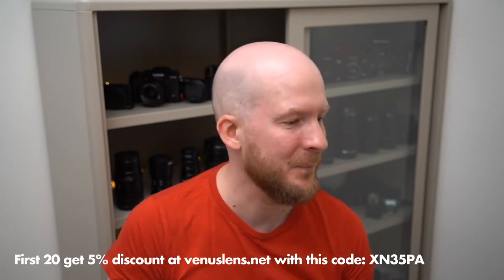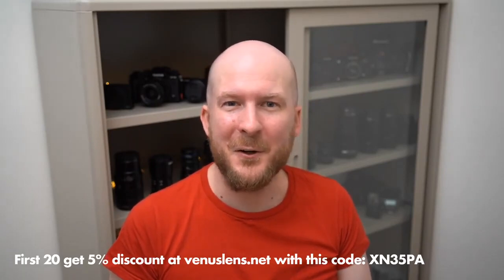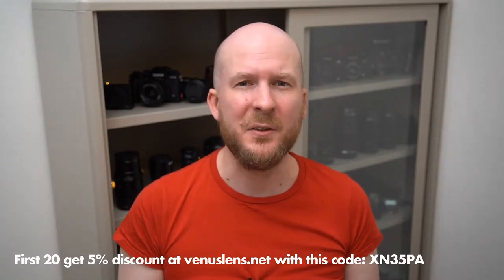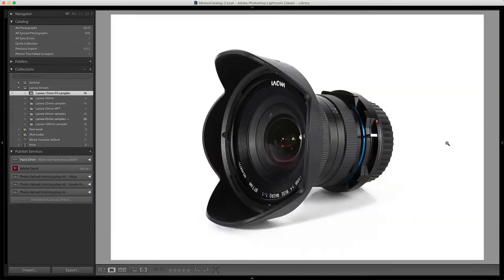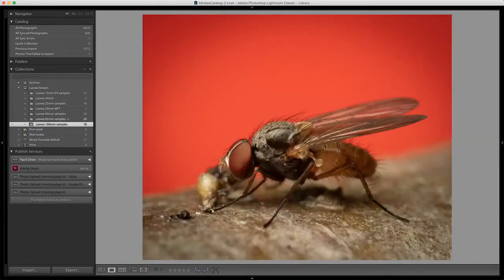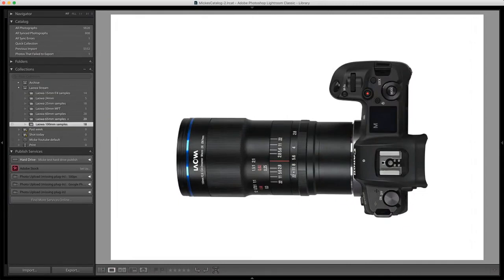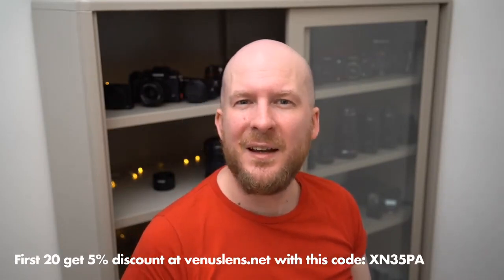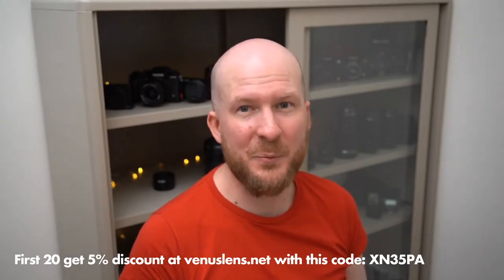All Laowa Macro Lenses Compared - Which One to Buy?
This is a repost of the Laowa livestream I did on June 12th 2020. I go through all Venus Optics (Laowa) lenses and talk about their differences and give you my recommendations on which one to buy.

Laowa 65mm (good for APS-C mirrorless like Sony, Fuji and Canon M)